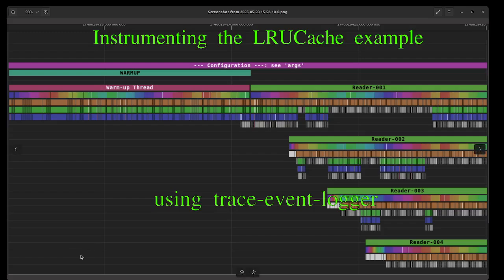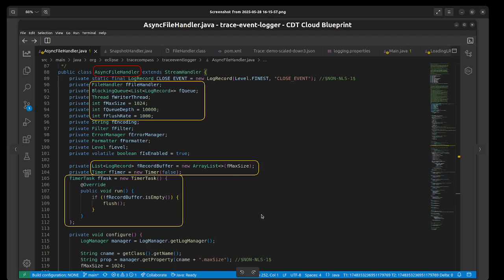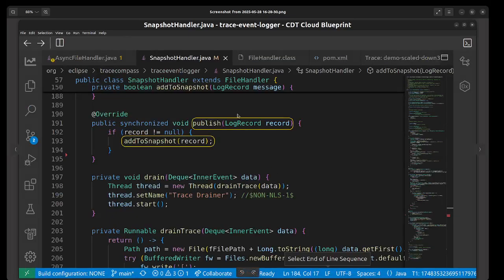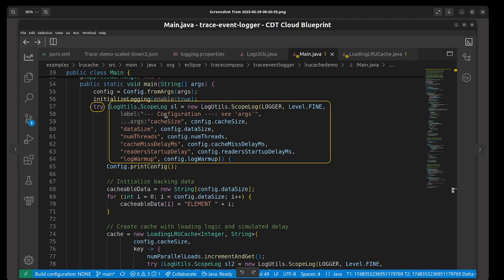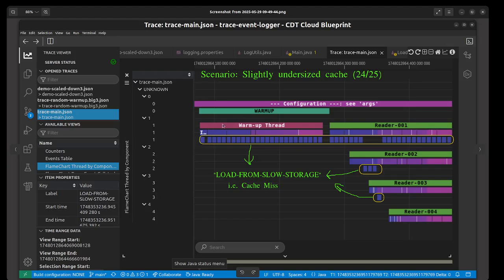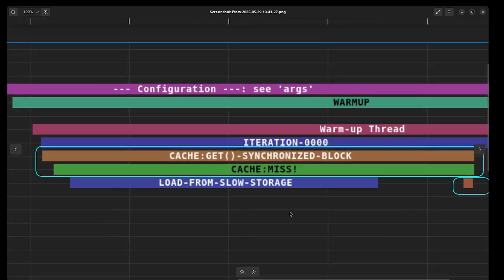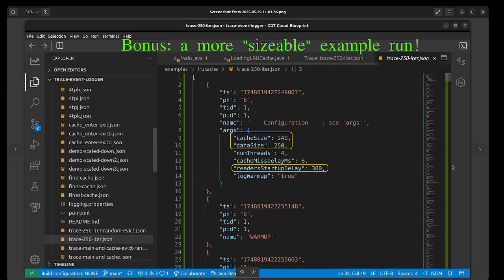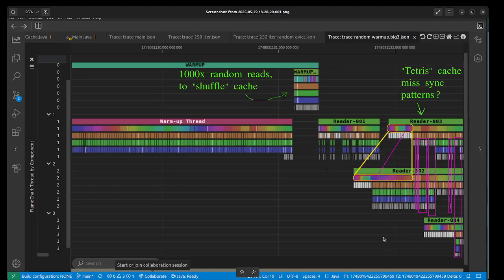Instrumentation with trace event logger: LRUCache example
In this video we look into  how the Eclipse Trace Compass trace-event-logger library is used to instrument the "LRU cache example" [1], so that it generates colorful traces that give deep insights into what's happening under the hood, when visualized using Trace Compass.

Chapters:
00:00 Intro
01:18  Background: java.util.logging
03:13  JUL FileHandler
06:48  AsyncFileHandler (trace event logger)
13:05  SnapshotHandler (trace event logger)
16:38  LogUtils (trace event logger)
16:53  LogUtils TraceEventLogRecord
17:07  LogUtils ScopeLog
18:36  Setup trace logging in Main.java
20:27  "logging.properties" file
21:58  How to pass properties file at app startup
22:31  Instrumentation: Main.java
28:43  Visualize trace (Main.java)
33:24  Instrumentation: LoadingLRUCache.java
36:42  Visualize trace (main + cache)
42:42  Experiment: random eviction algo
44:10  Visualize random eviction algo!
45:20  Bigger, colorful run: 225 iterations
48:11  Using colors to make some deductions
51:23  Final experiment - shuffle during warmup